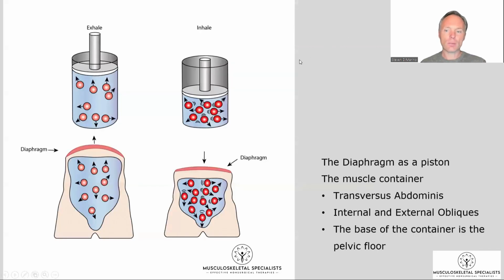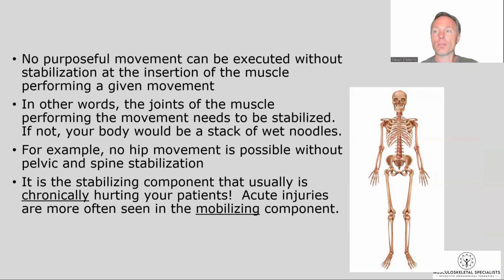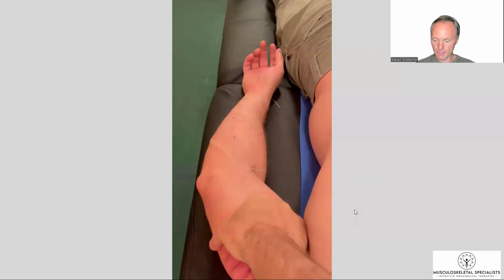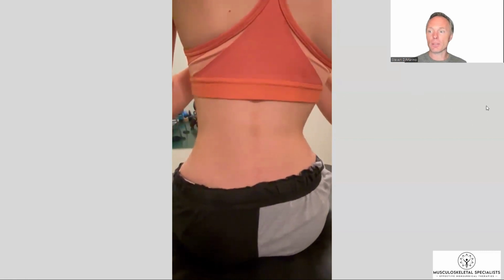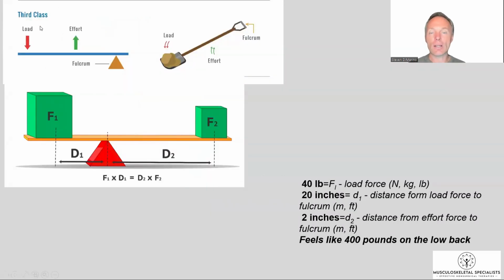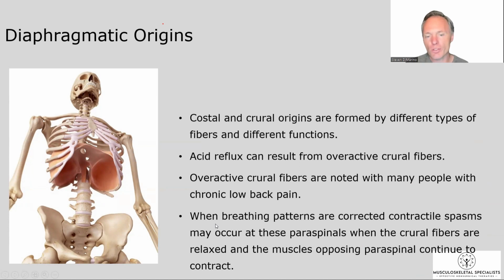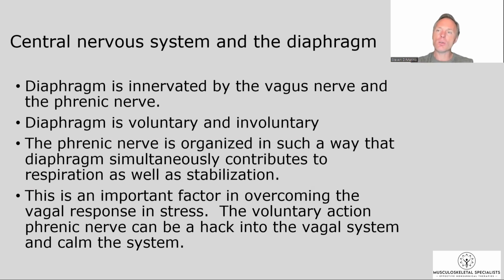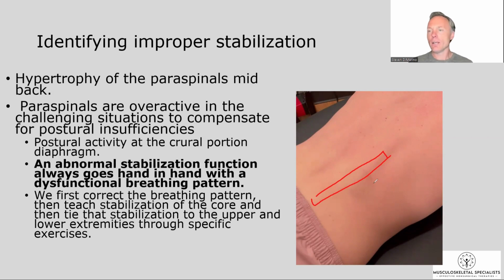Stability: Breathing Pattern Disorders Part 2 of 3